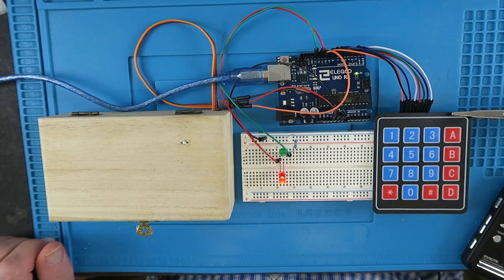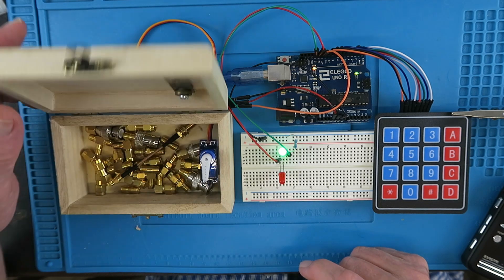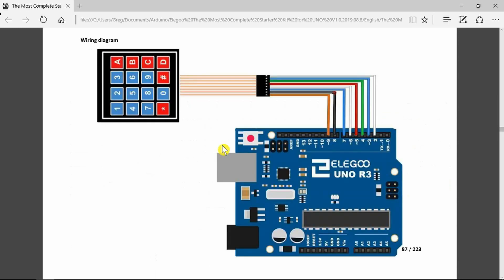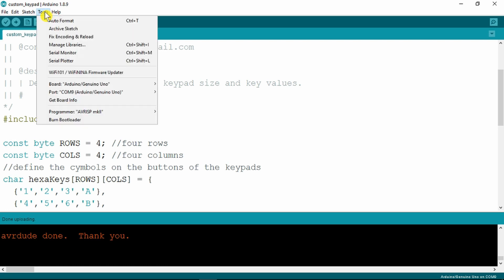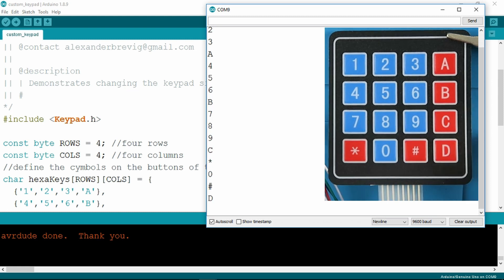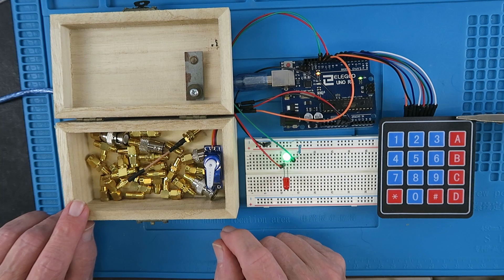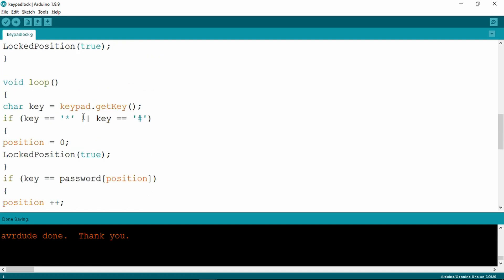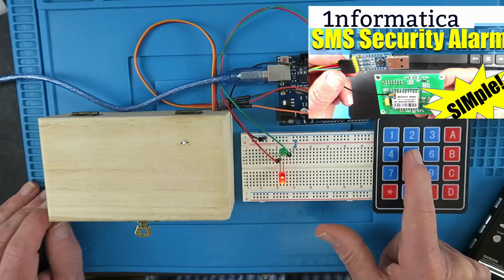Elegoo UNO R3 Project Part 6 Membrane Switch Module.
Part six of a new series of videos featuring this Elegoo UNO R3 Project The Most Complete Ultimate Starter Kit. This is the best documented kit I have seen as it includes pictures and datasheets of all  the components, tutorials and code examples. This video covers lesson 11 the membrane switch module.